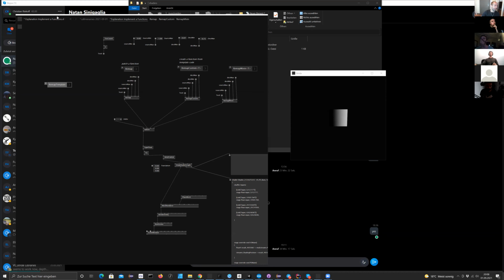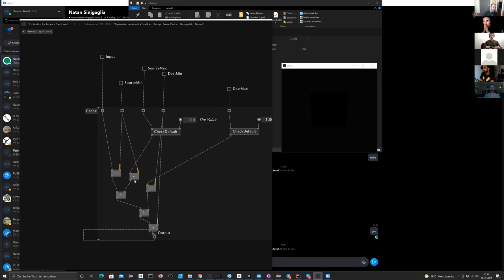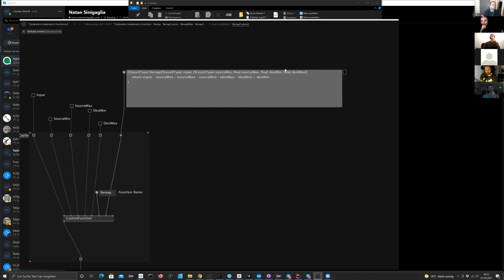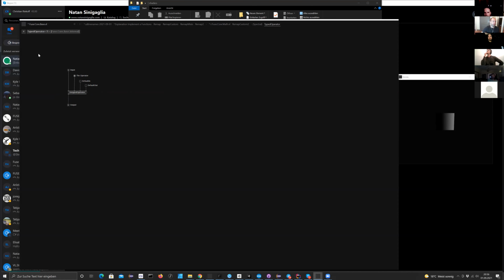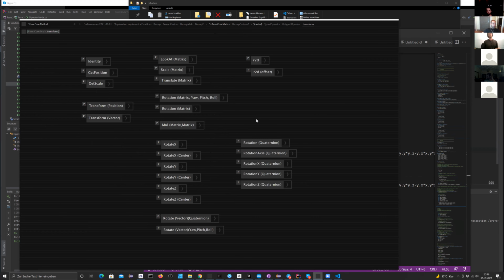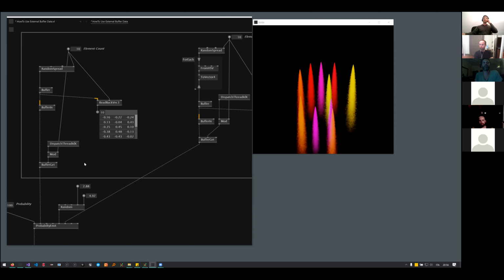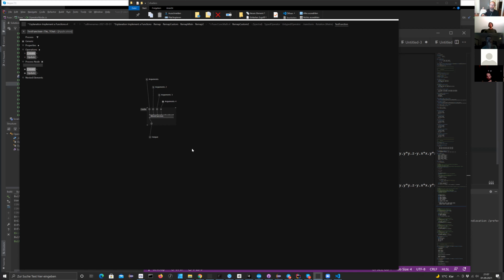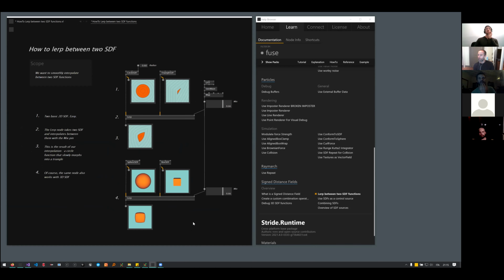Fuse Community Workshop 02 - 01/09/2021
How to implement custom Fuse Nodes